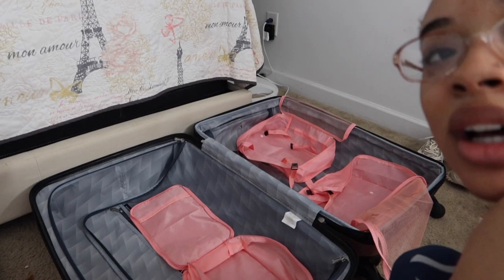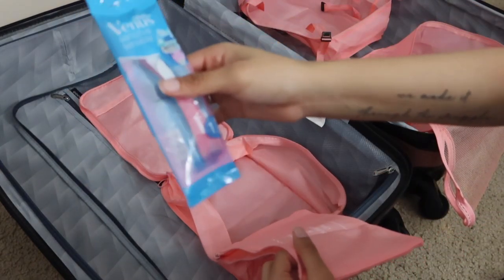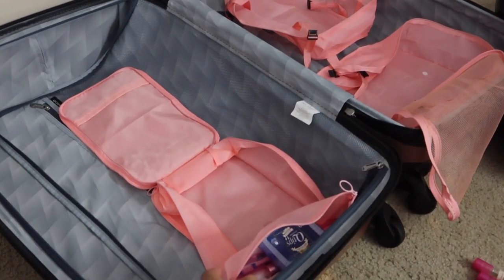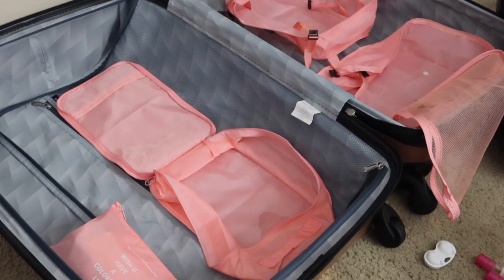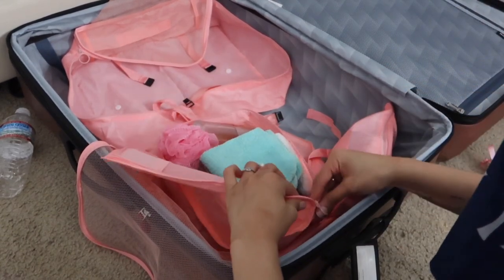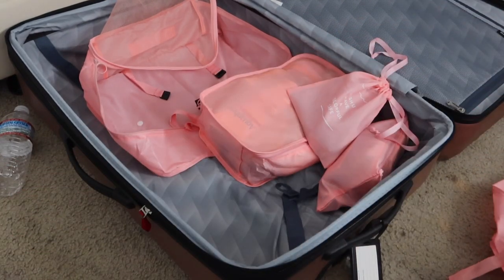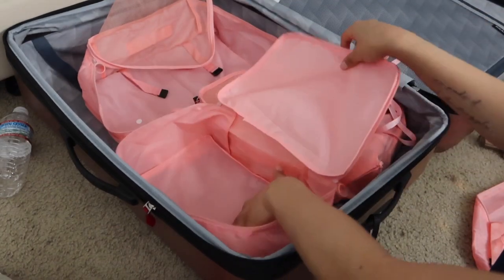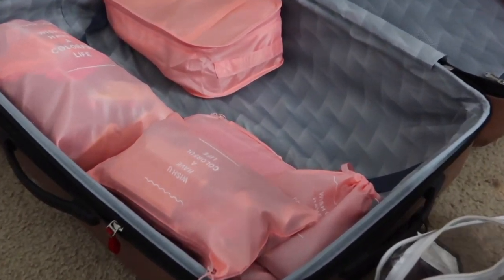pack with me for nyc | makeup, hygiene products, new shoes, vlogging gear & more !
Q&A
♡ Age ? 20
♡ Camera ? Canon G7x Mark III & Canon T7i